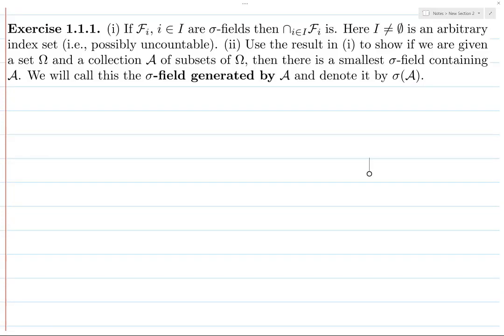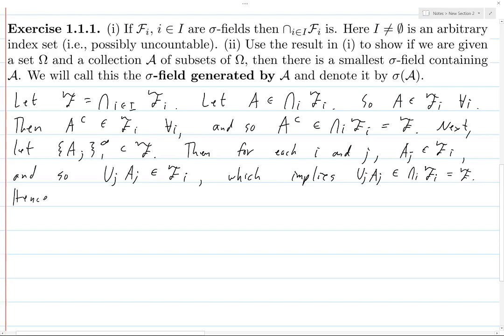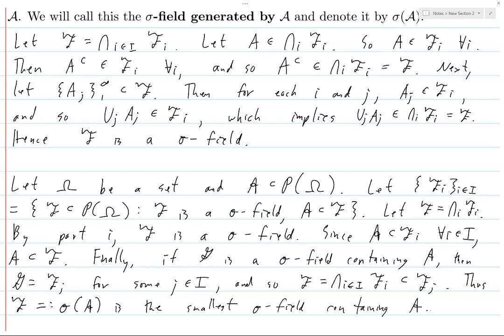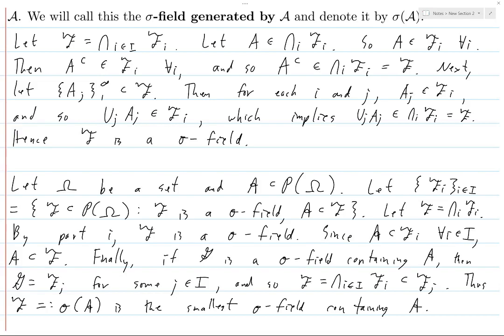Durrett Exercise 1.1.1